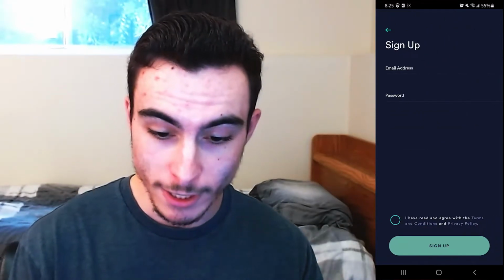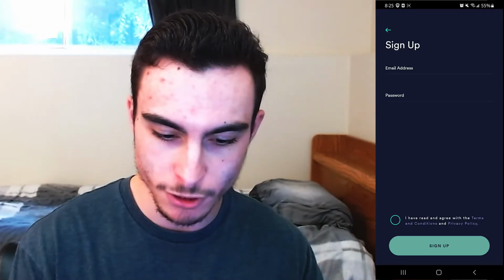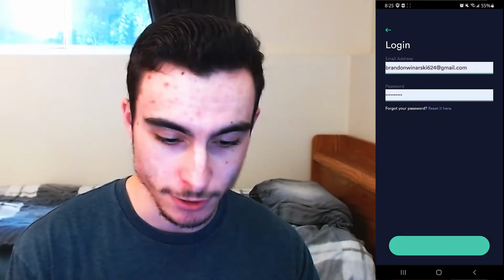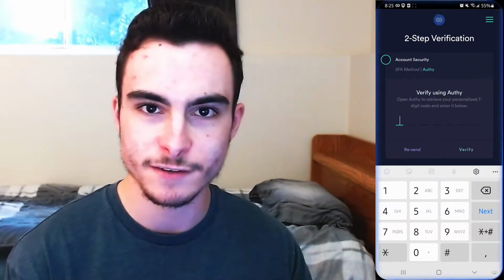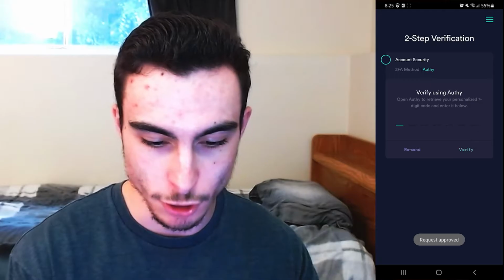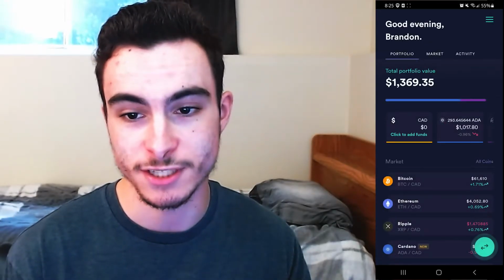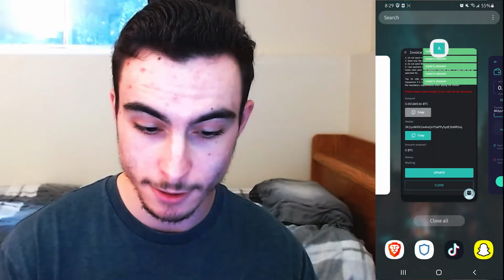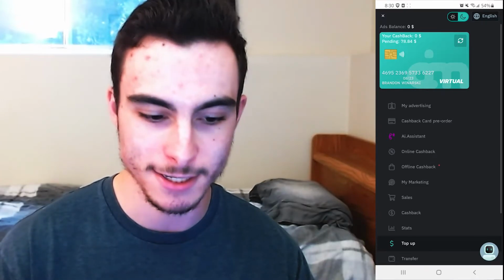Beginners Guide On Buying / Selling & Transferring Crypto | How To Make Money With AI Marketing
This is a complete guide for everyone who doesn't know how to buy, sell or transfer crypto.

$50 Gift Certificate: YZNS-4WH9-6TP1-LJUJ